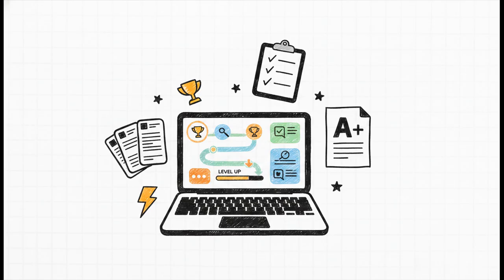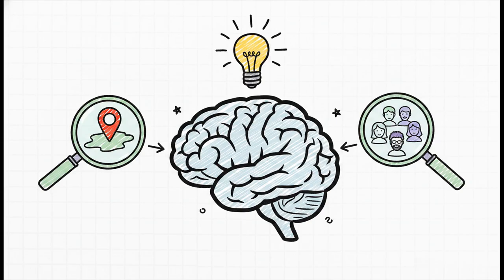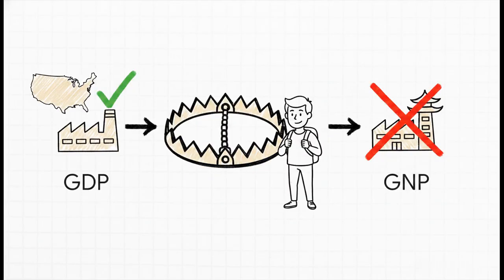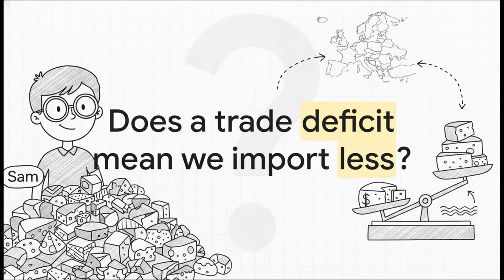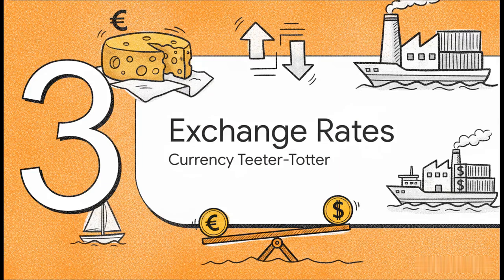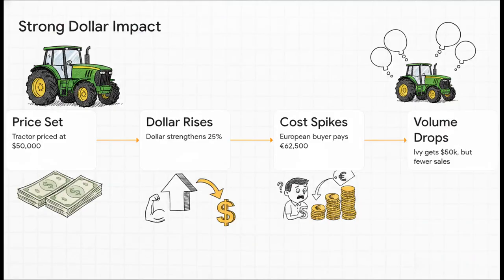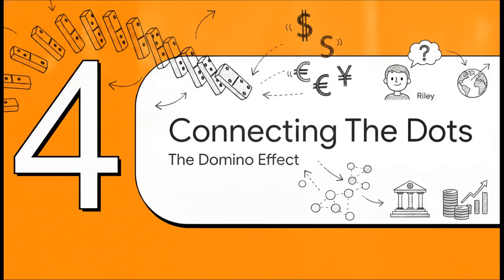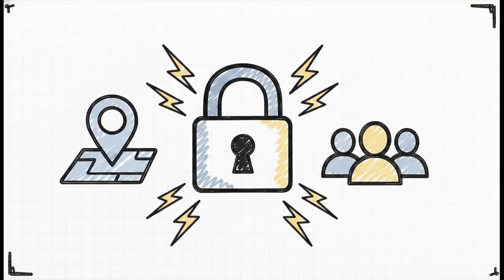International Economic Factors - SIE Exam Prep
International economic factors sit inside the SIE exam's Capital Markets section (approximately 4-6% of the test, or roughly 4-6 questions). In this 7-minute video we map GDP versus GNP, the balance of payments teeter-totter, and the full currency domino effect from Fed policy through exchange rates to trade deficits, so you stop mixing up borders with ownership and exporters with consumers on exam day.

By the end of this video you'll be able to confidently answer SIE questions about:

• Why GDP tracks production by physical borders while GNP tracks production by citizenship and company ownership, and why a Japanese factory in Ohio counts toward one but not the other
• How two consecutive quarters of declining real GDP (not nominal GDP) defines a recession
• What the balance of payments records, and how the current account (trade in goods and services) and capital account (investment flows) offset each other
• Why a trade deficit means imports exceed exports, not the reverse, and how a current account deficit pairs with a capital account surplus
• How a strong dollar acts like a coupon for U.S. consumers buying imports but creates a brick wall for U.S. exporters through lost foreign demand
• How a weak dollar flips import and export effects, and why foreign investments convert back to more dollars during dollar depreciation
• The full domino chain from Fed interest rate hikes through foreign capital flows, dollar strengthening, and widening trade deficits

📚 Free written study guide, flashcards, and adaptive practice quizzes for this section (no signup wall to read):

▶️ CHAPTERS
0:00 GDP versus GNP: where it's made versus who made it
2:40 Balance of payments: the current and capital account teeter-totter
3:55 Exchange rates: strong dollar as foreign coupon, weak dollar as export boost
5:35 Connecting the dots: Fed rate hikes to currency dominoes
6:15 Rapid-fire exam recap

About this series:
Each SIE explainer covers one section of FINRA's Securities Industry Essentials Examination. The full SIE has 75 scored questions plus 10 unscored pretest questions and runs 105 minutes at Prometric. CertFuel breaks the exam into short units so you can study in 20-50 question blocks and track your readiness toward the passing threshold.